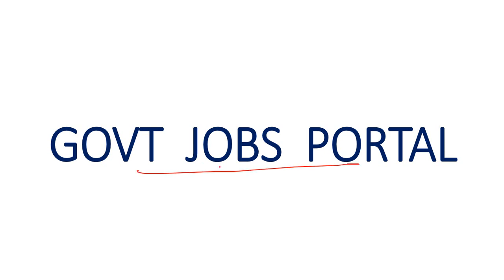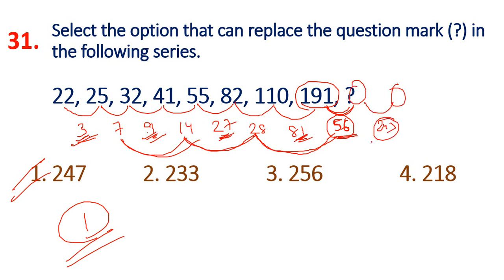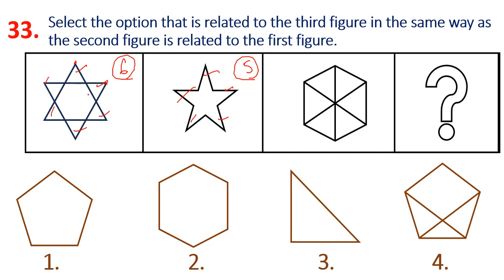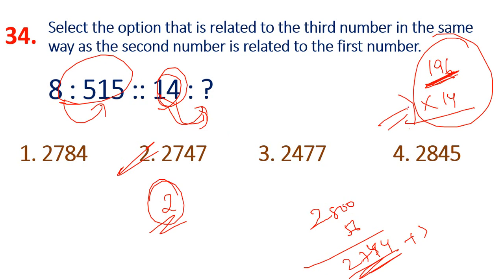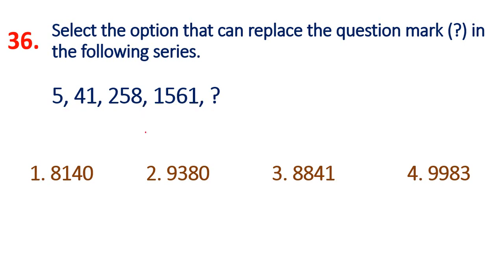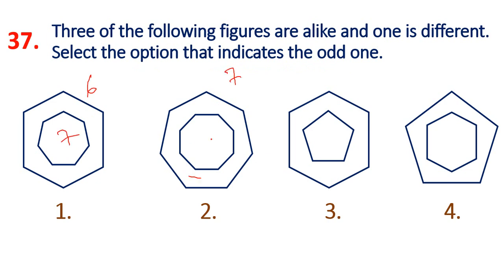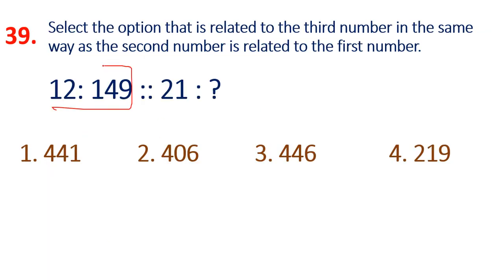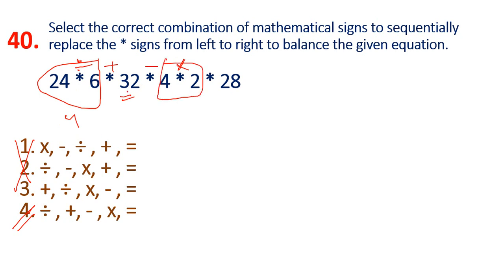REASONING 500 BITS PART 4 IN TELUGU - DELHI POLICE CONSTABLE PREVIOUS PAPERS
In this video we discussed previous year questions that were asked in Delhi Police Constable exams.
The reasoning syllabus of the exam is:
Logical Venn diagram, Puzzle test, Logical sequence test, Sitting arrangement, Blood relations,
Data Sufficiency, Mathematical operations, Situation reaction test, Numbers, Ranking & time sequence test, Syllogism, Inserting the missing characters, Alpha-numerical sequence puzzle,
Direction sense test, Sequential output tracing, Number series, Eligibility test, Analogy,
Assertion and reason, Coding-decoding, Alphabet test, Arithmetical operations, Machine input,
Inequalities, Classifications.